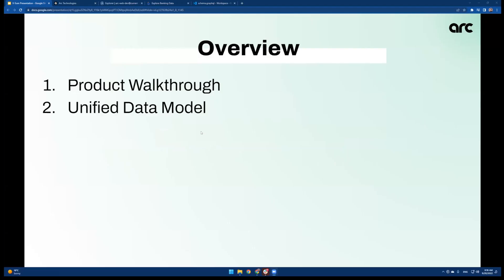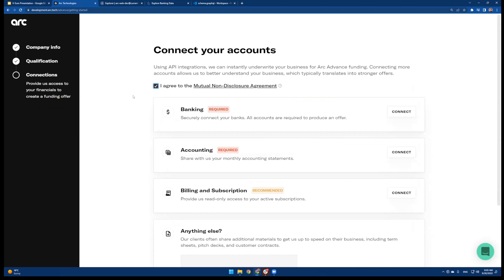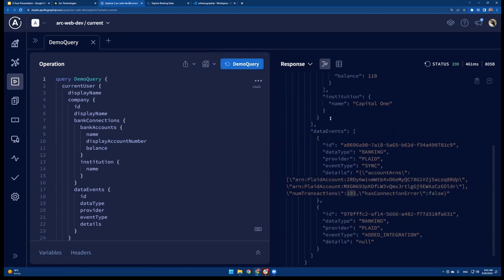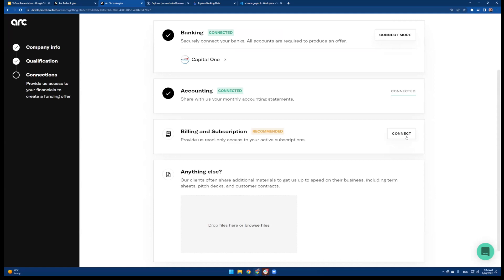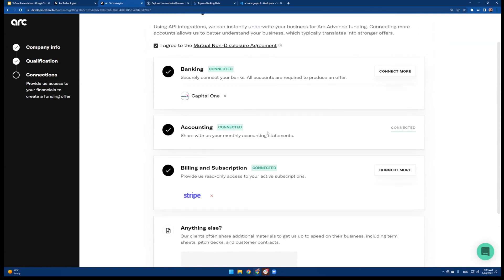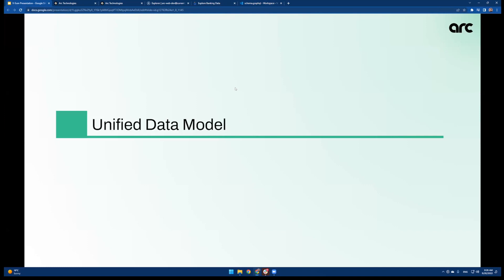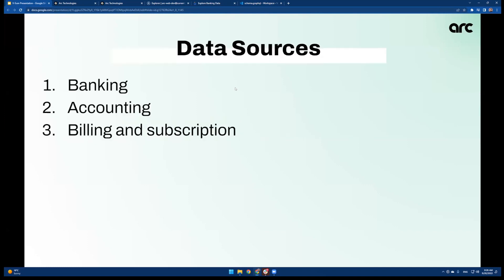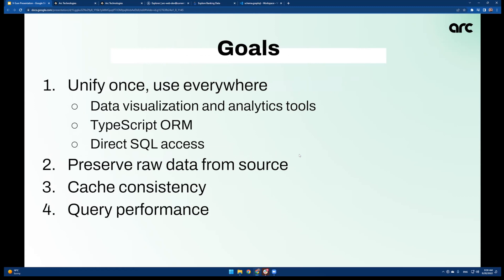Arc Technical Briefing